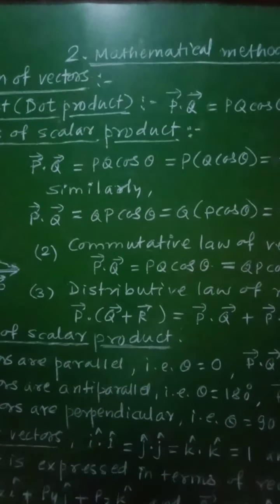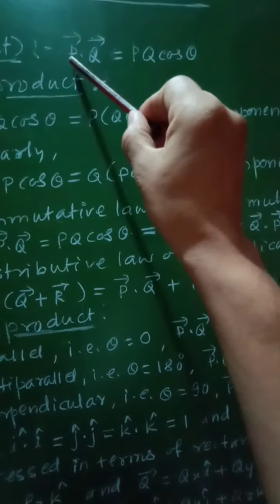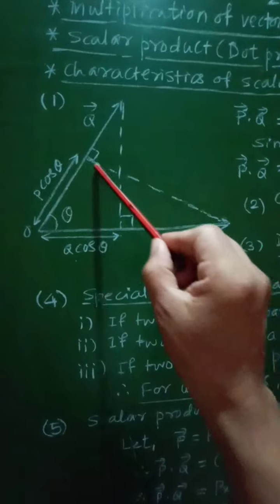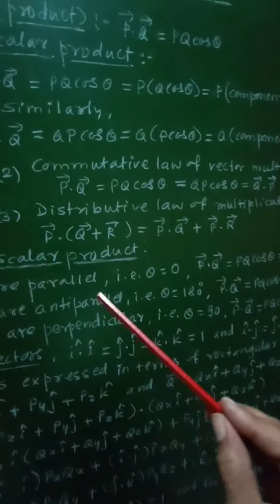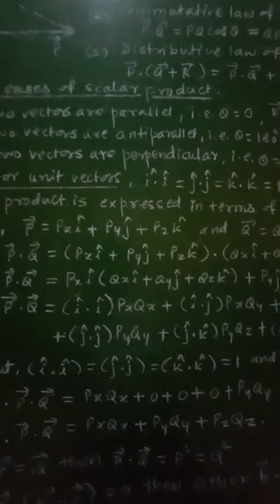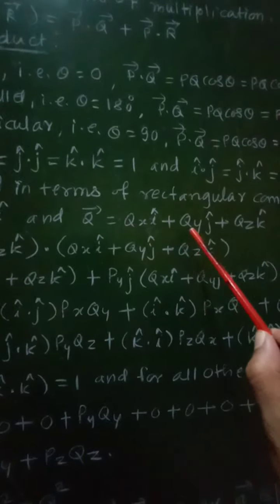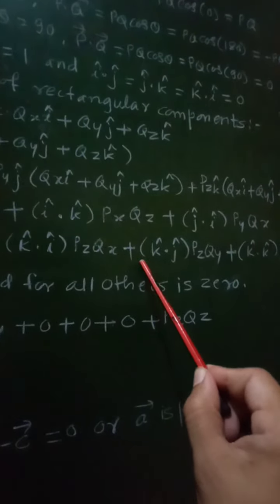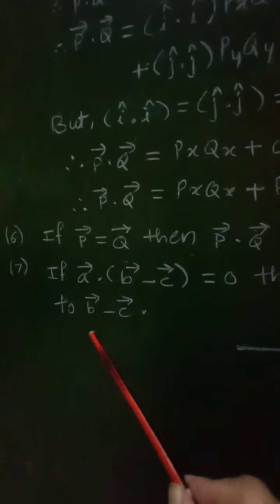11th. Mathematical methods-Scalar product of vectors.